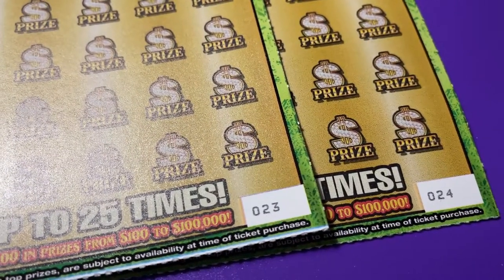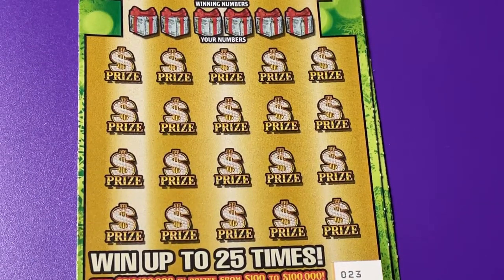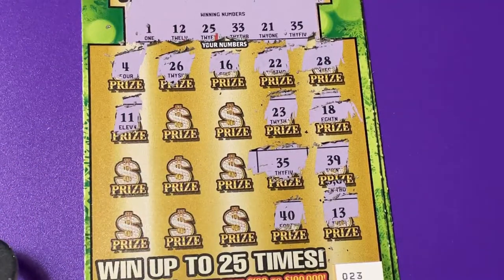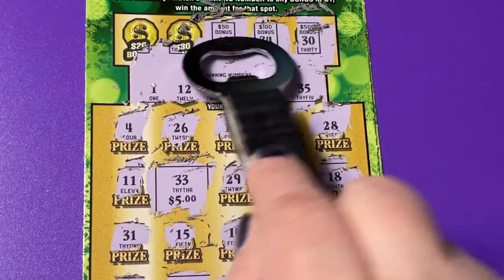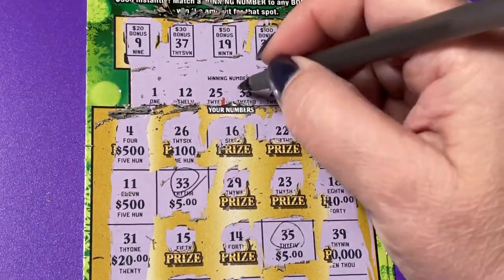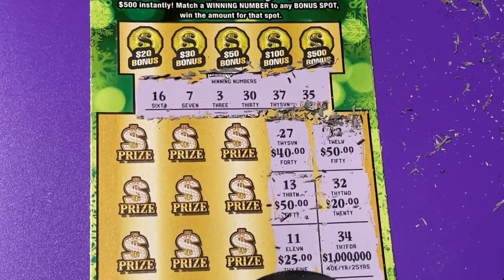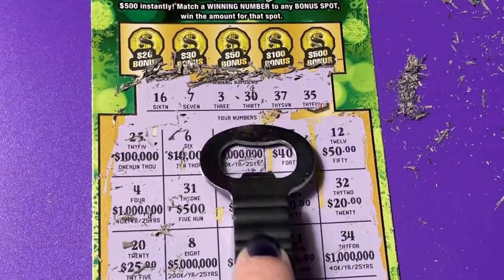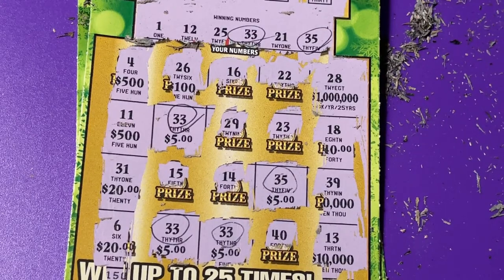GOLD RUSH CHRISTMAS TICKETS